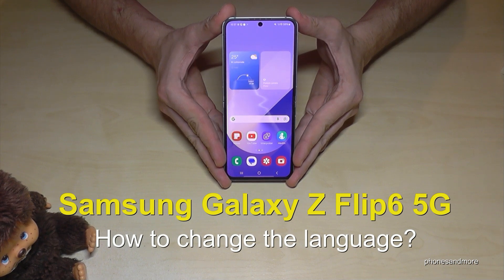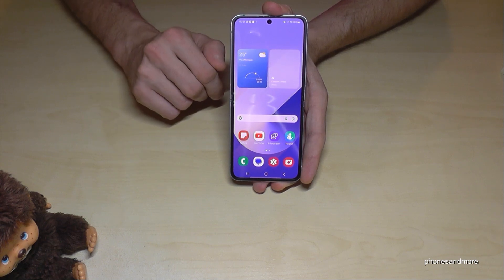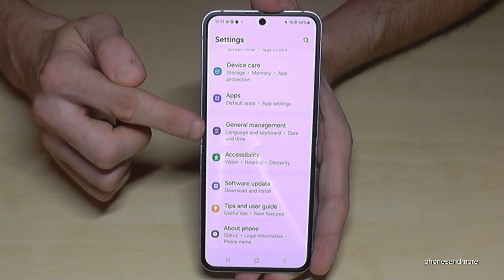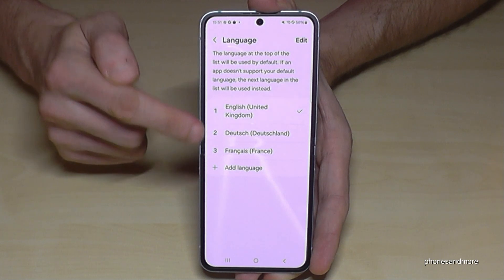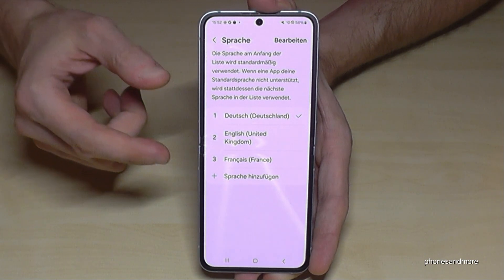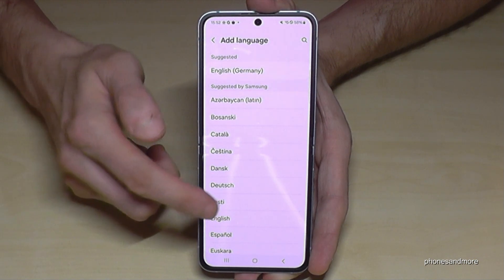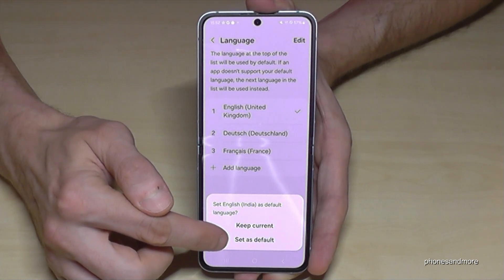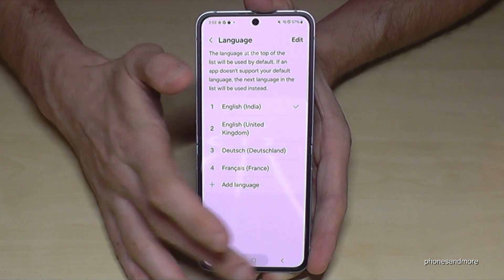Samsung Galaxy Z Flip 6: How to change the language? (also the local dialect)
With this video, I want to show you, how you can change the language at the Samsung Z Galaxy Flip6 5G.

At first you can choose the language you want to have and after the local style of your country (especially for English, Spanish, French, Russian and German). So you have your most optimized language package at you Samsung Flip 6.